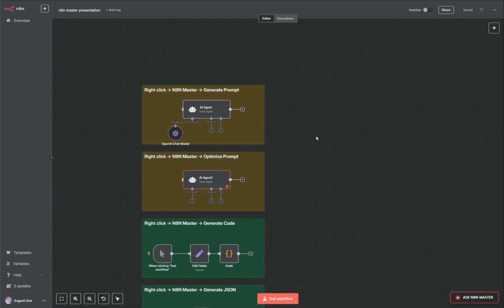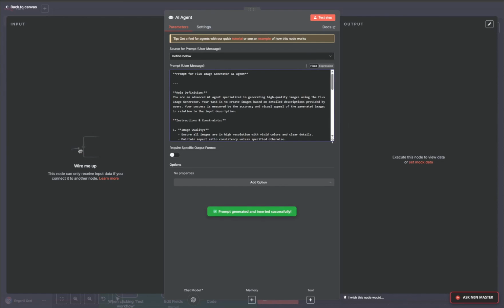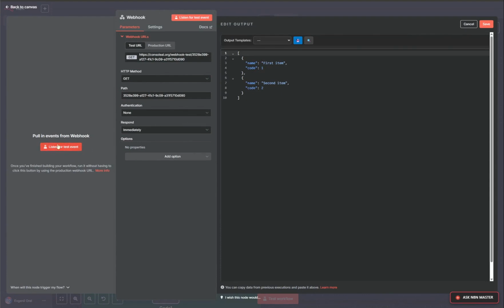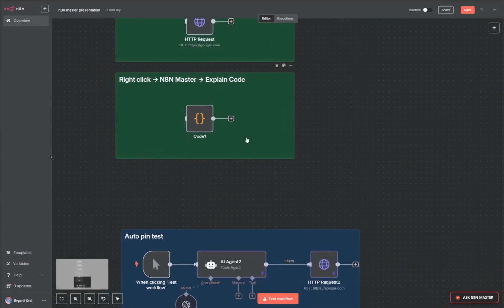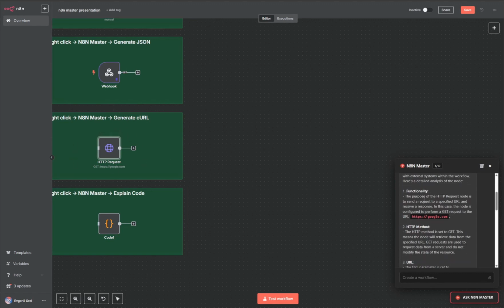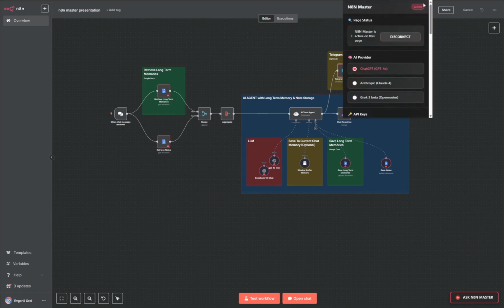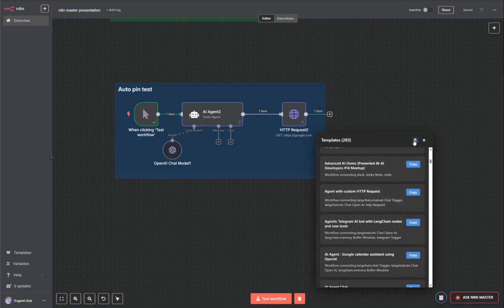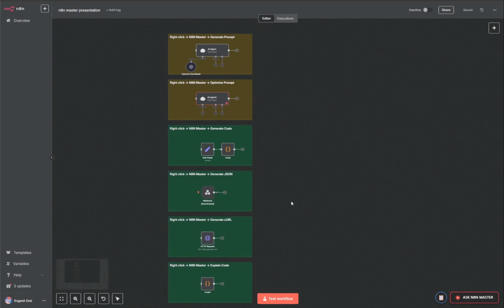n8n Master - Browser extension description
As someone who works daily with n8n for automation and AI integration, I found myself constantly switching between tabs, rewriting prompts, debugging workflows manually, and losing time on routine tasks.

So I built n8n Master – a browser extension that enhances the n8n workflow editor by adding context-aware AI tools, automation helpers, and quality-of-life features.
You can connect either ChatGPT or Claude 4 via API and start working smarter — directly inside the n8n interface.

What I implemented:
✅ Context menu tools to:

Optimize and generate AI prompts

Create JavaScript code or JSON from plain English

Explain selected code or nodes

Build cURL requests for HTTP nodes

✅ AI-powered chat assistant to:

Generate full workflows based on a description

Analyze what a workflow or selected nodes do

✅ Webhook Output Templates:

Save and reuse sample data for testing

Search and replace within output payloads

✅ Premium features:

Auto-save workflows after every change

Auto-pin HTTP and AI responses to avoid repeat API calls

Enable workflow history for self-hosted n8n without Enterprise license

Who this is for:
Automation specialists looking to speed up prototyping

Developers who want faster debugging and cleaner workflow generation

n8n users who work with external APIs or AI agents

Anyone who values efficiency, stability, and clarity in their automation workflows

If you’re deep into n8n, this tool can save you hours each week.